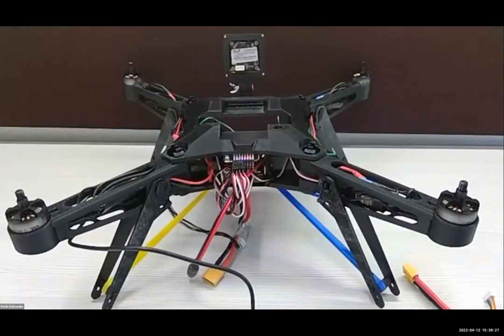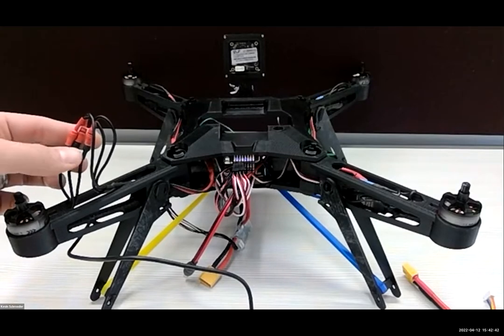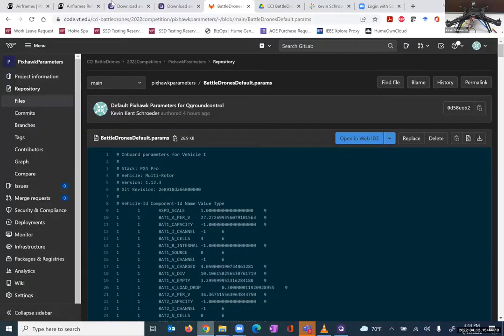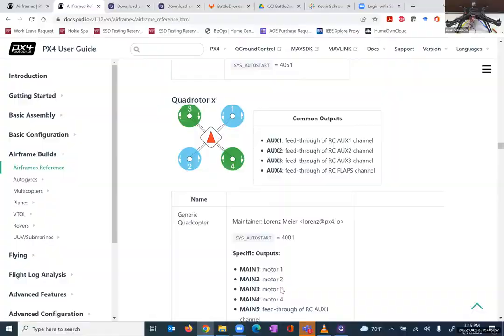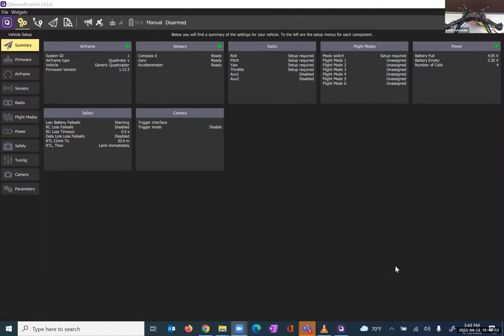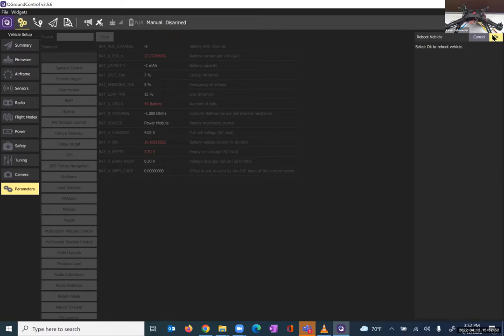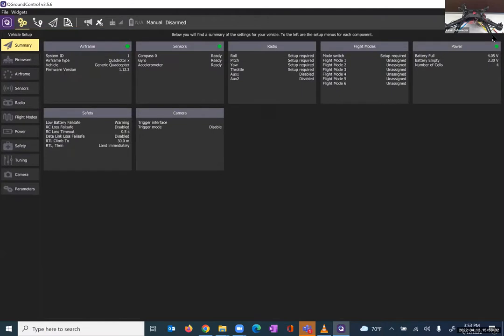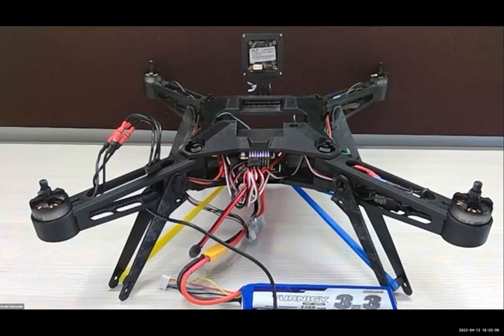CCI BattleDrones Competition 2022: Motor Spin Test and Setup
In this video, I walk through how to do an initial setup of your Pixhawk 4 and confirm the wiring by performing a motor spin test. The process uses QGroundControl to command each motor to spin at a set pulse width modulus.